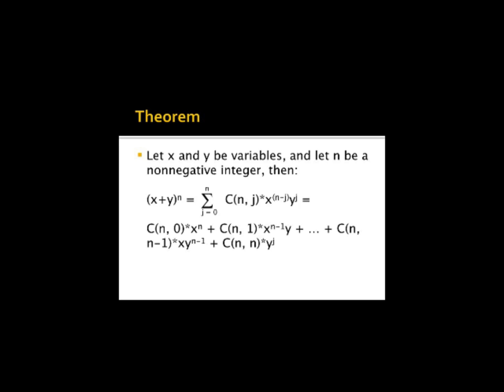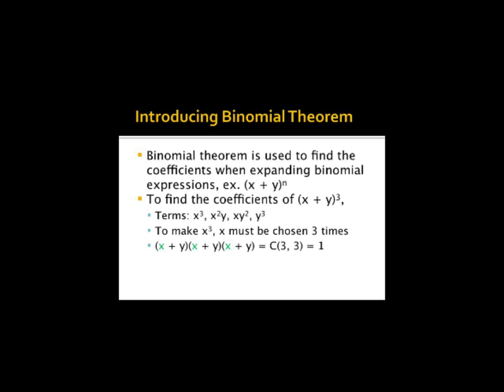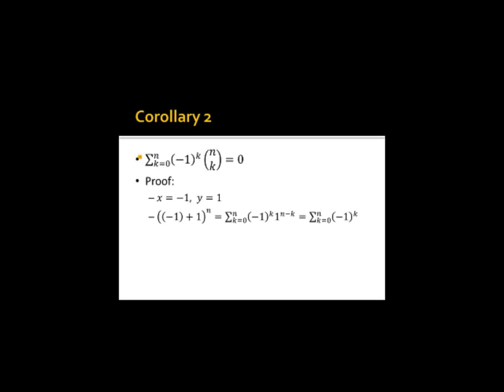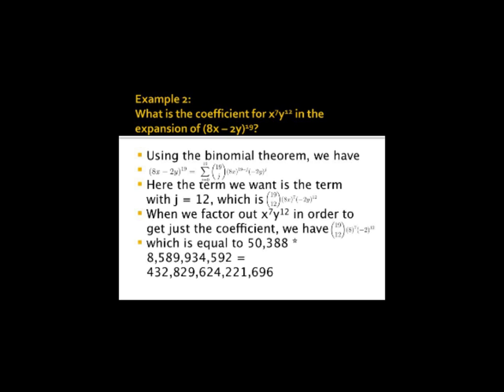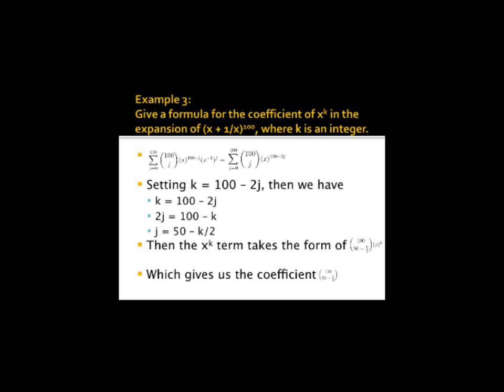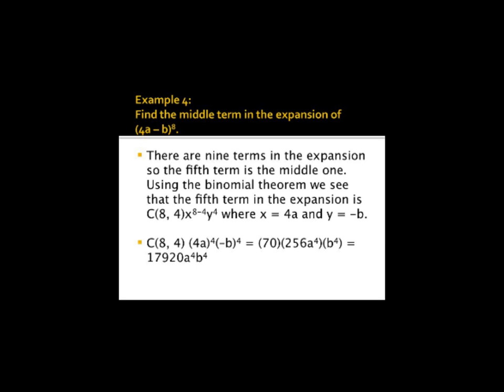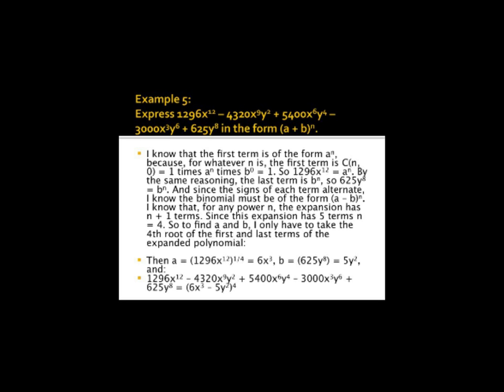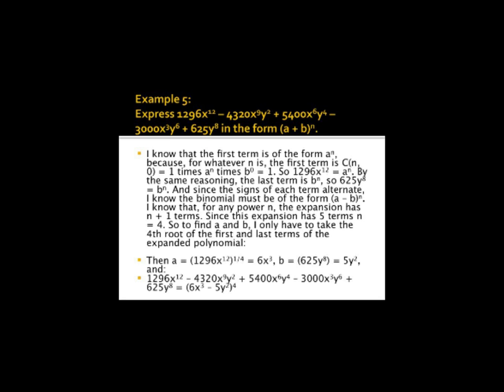Binomial Theorem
The Binomial Theorem and some examples explained